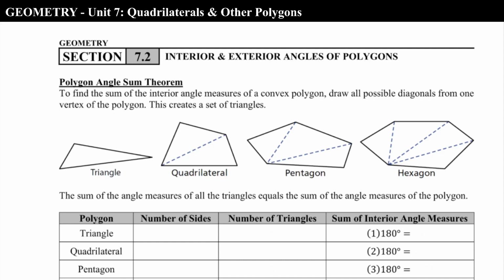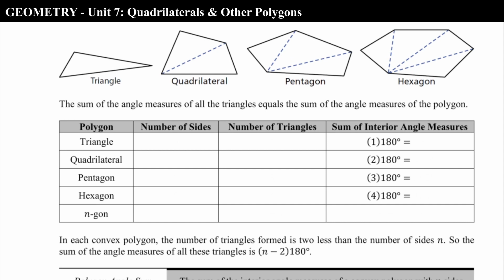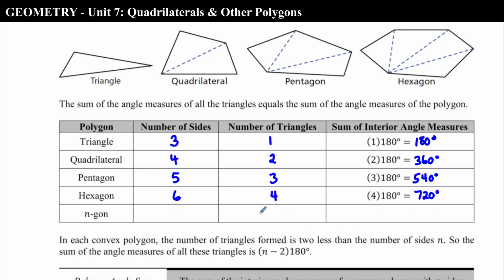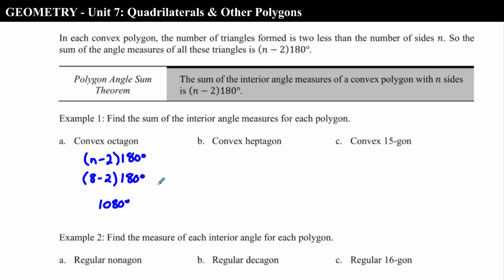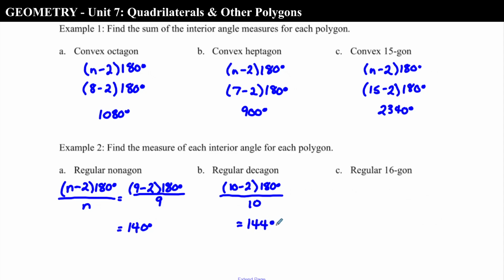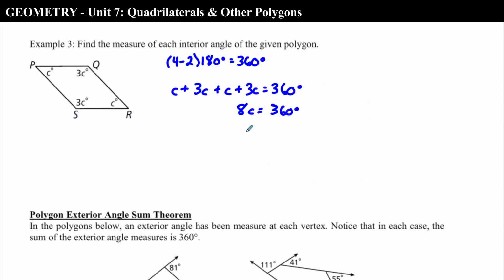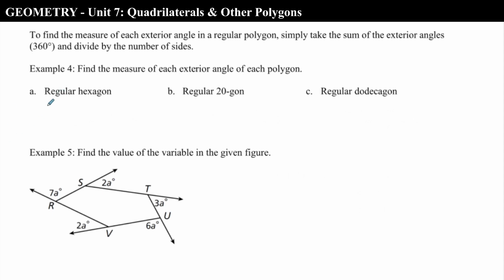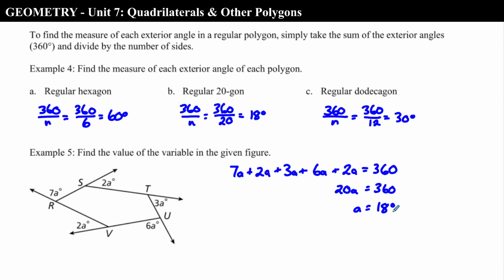Geometry - Section 7.2: Interior and Exterior Angles of Polygons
This video covers:

• Polygon Angle Sum Theorem (00:00)
• Polygon Exterior Angle Sum Theorem (09:05)